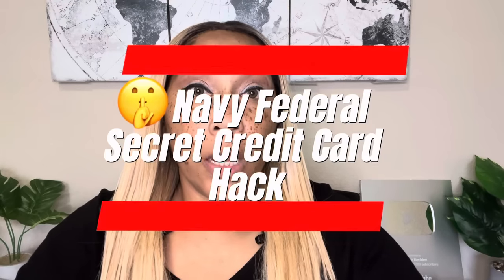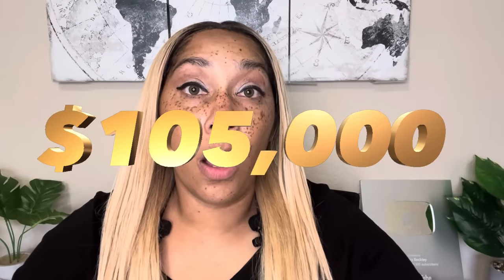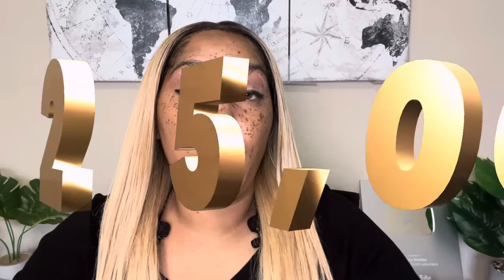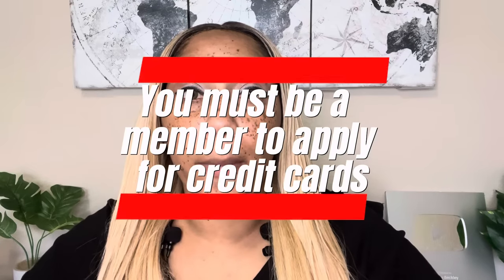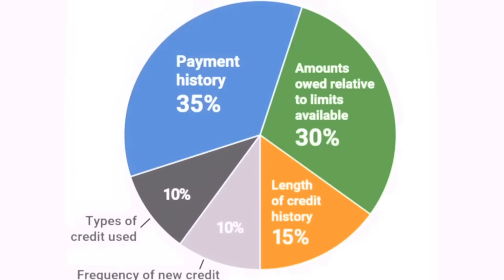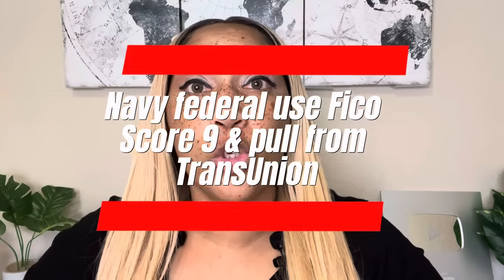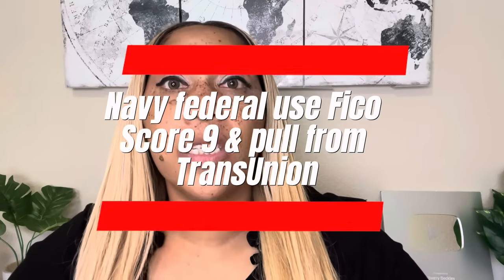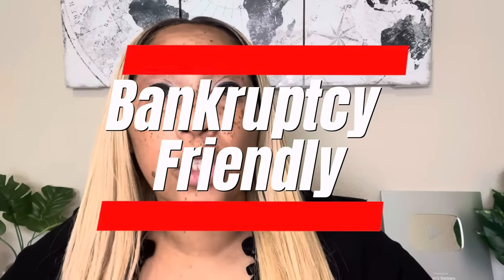🤫$105,000 In Navy Federal Credit Cards! Secret Credit Hacks! Bad Credit OK!✅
0:00-   Intro
1:19 -   Remove negative items off your credit report.
2:52 -  Things you must do before you apply
5:14 -   How to get large credit card limits
12:49 - How to apply for the right credit card
20:50-  How to get additional credit cards from Navy Federal